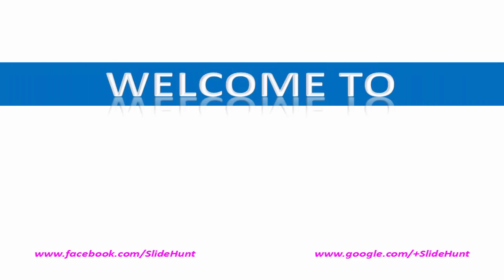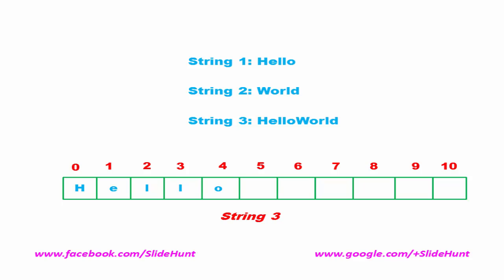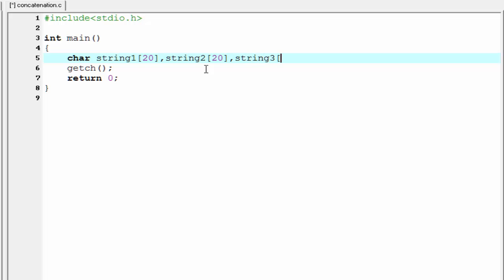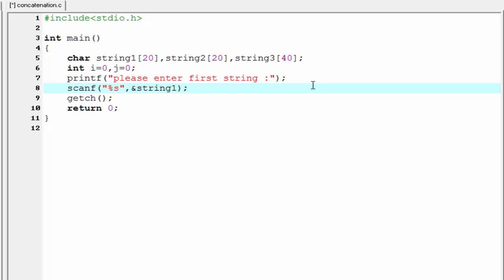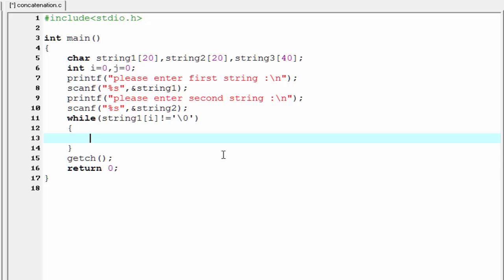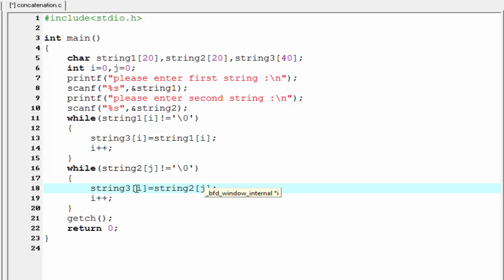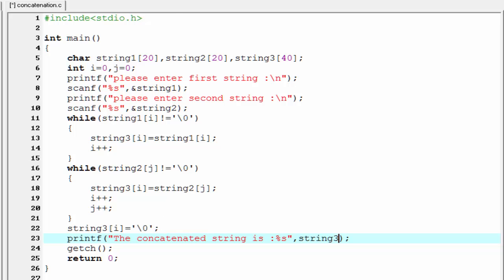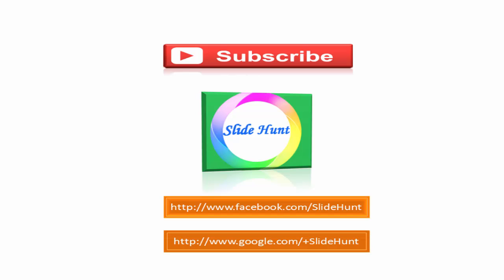C programming video tutorial - string concatenation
This c programming video tutorial explain you how to concatenated two string without using a library function.
 This tutorial also show you how to input two string from user and then merge them to generate a new string